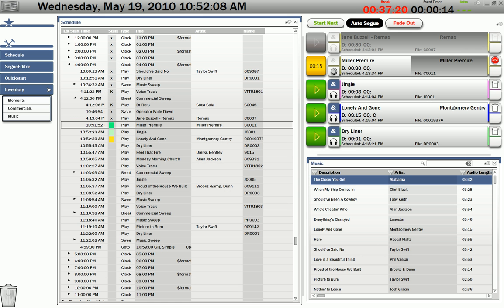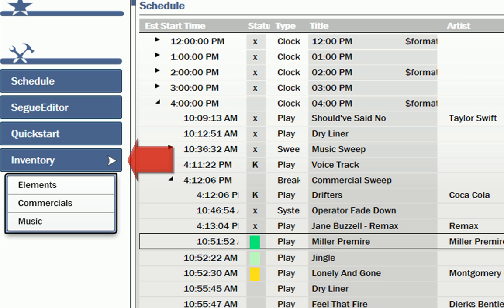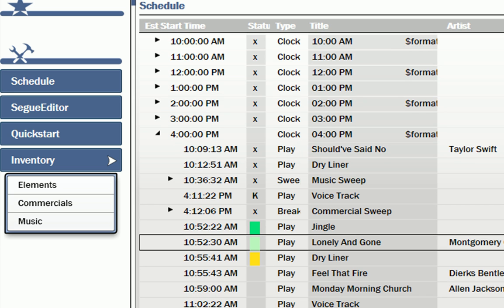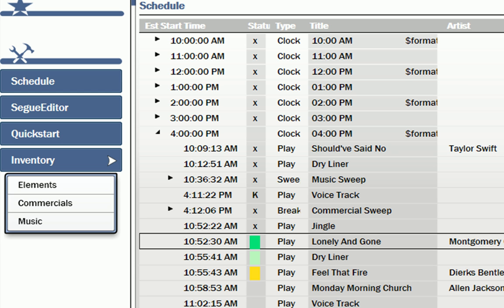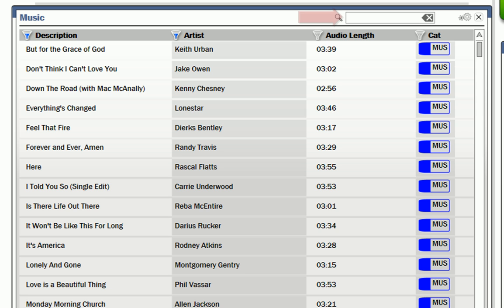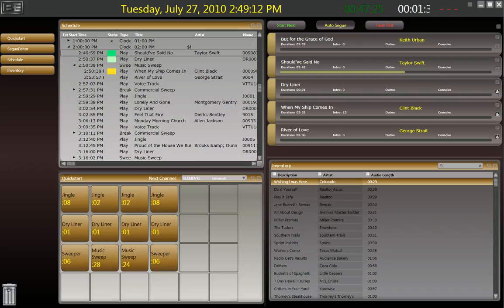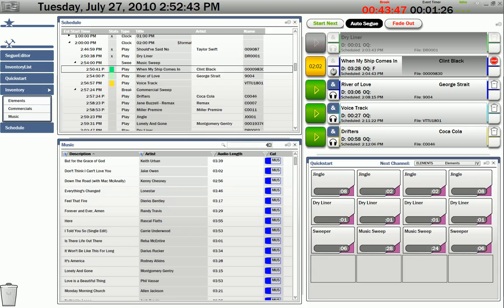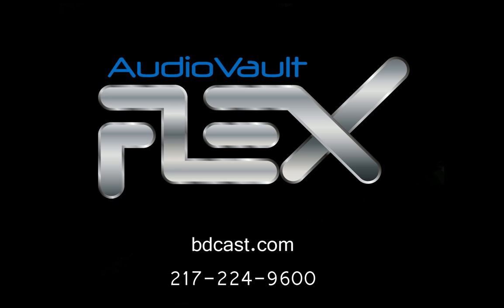AudioVAULT FleX Interface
Tour some of the features of the new AudioVAULT FleX interface.